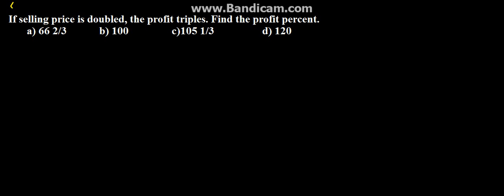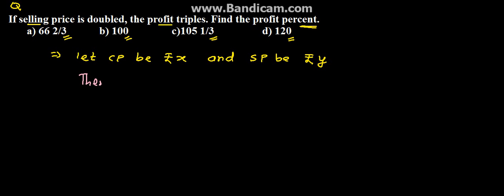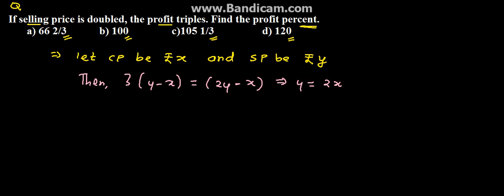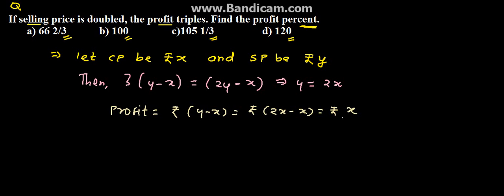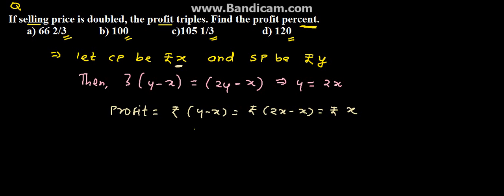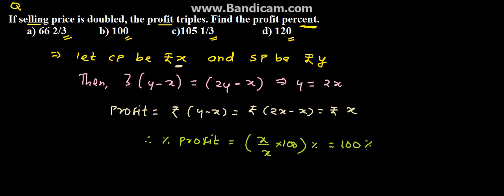Profit & Loss, Discount and Partnership Problem 88